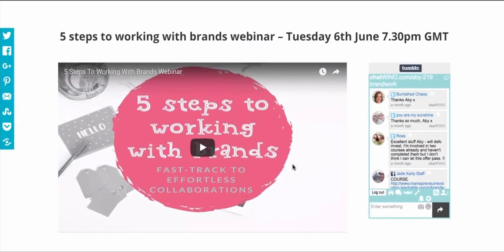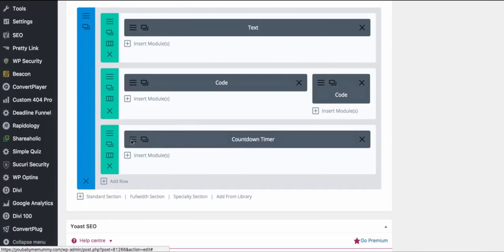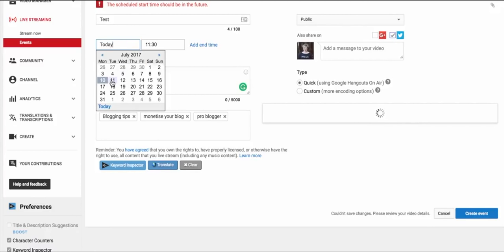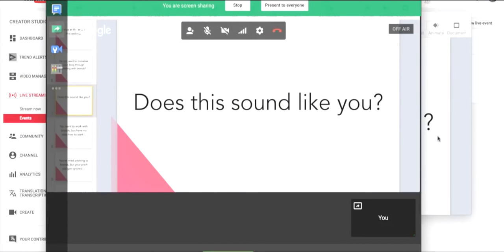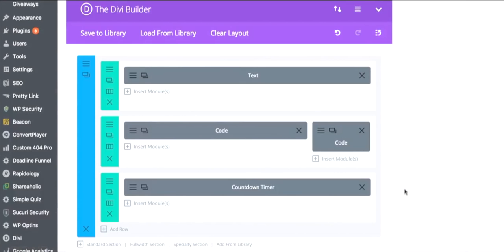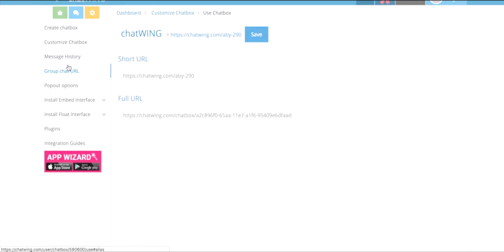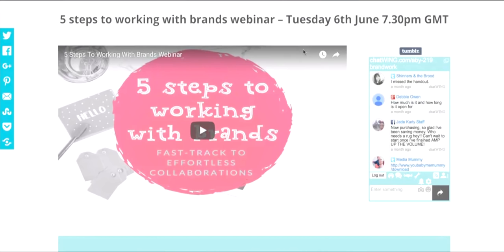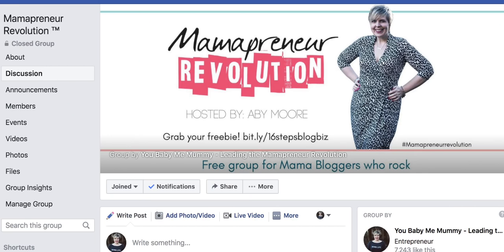How to host a webinar on YouTube for FREE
HOW TO HOST A WEBINAR ON YOUTUBE FOR FREE! Do you want to learn how to host a webinar on youtube? Maybe you want to learn how to host a webinar on your website? In this video I'm going to show you how to host a webinar for free using both of these platforms. Webinar software can be really expensive and so knowing how to host a webinar for free without the expensive monthly fee is going to really help your business. This method gives you a free webinar platform. Free webinar software right there on your own computer.

⇒ LISTEN TO our podcast The Huddle

Do you want to build your blog into a business and finally create your own freedom lifestyle? Have your read my book? Blogs Change Lives will show you exactly how I did just that!